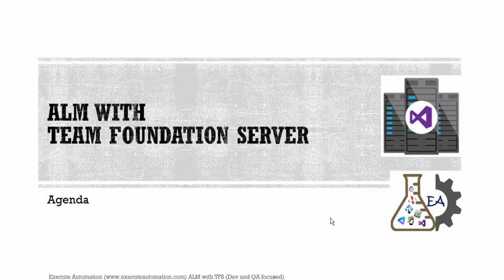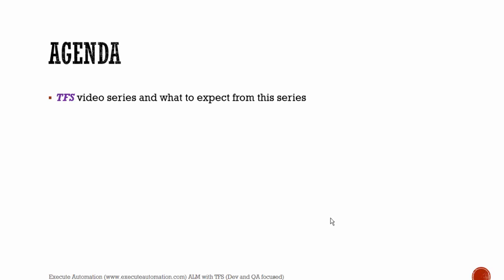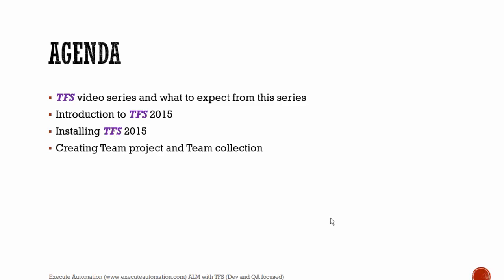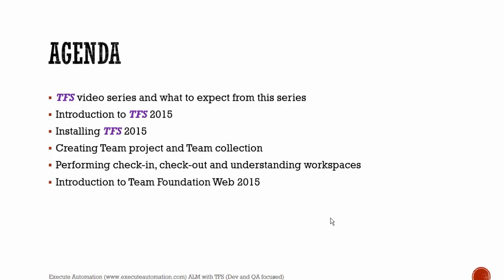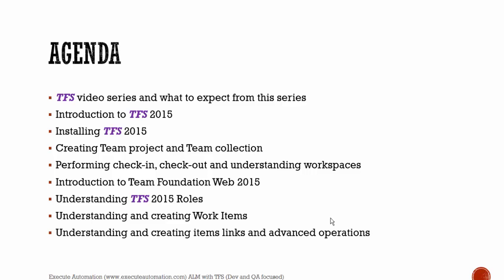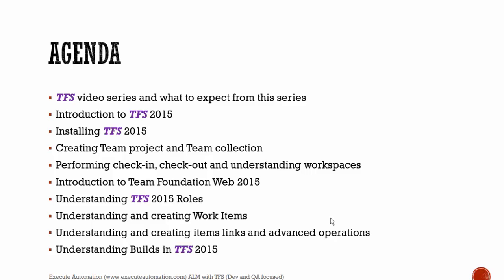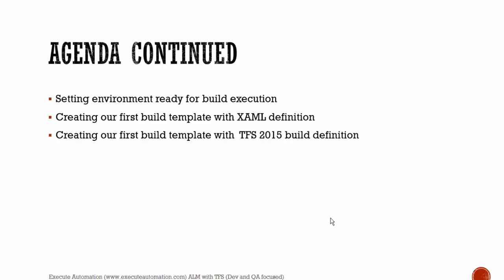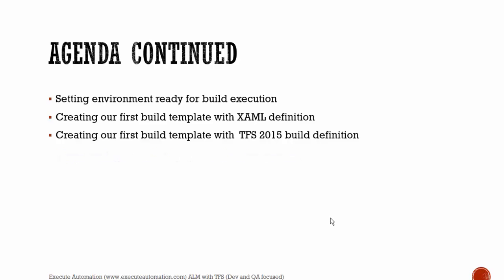Agenda (TFS 2015 QA & Dev focused series)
In this video we will discuss on the Series Agenda of Team foundation server 2015 and what to expect from this series.